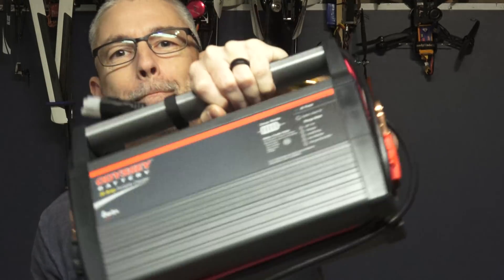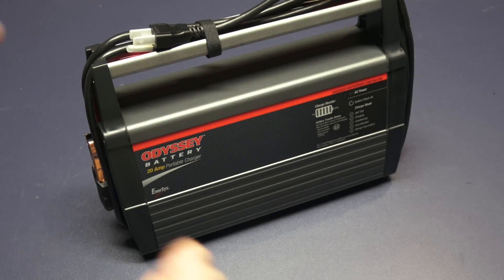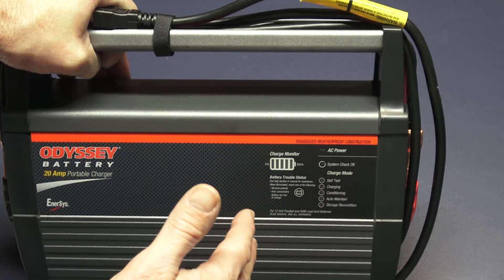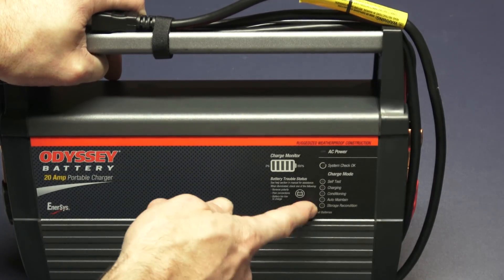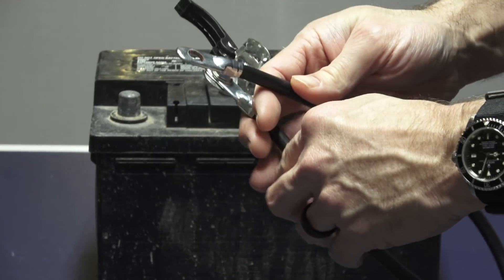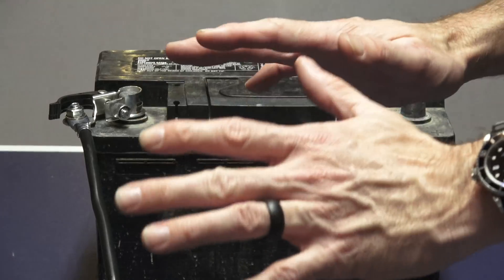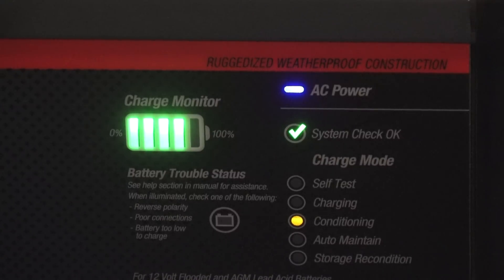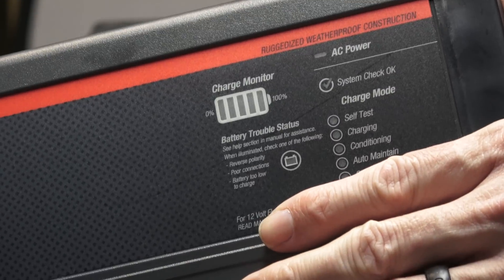Odyssey 20 Amp Portable Battery Charger - Overview and How to Use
You can find these chargers on Amazon or other retailers.  Here's the model in this video

ODYSSEY battery portable chargers are designed to fully and safely charge ODYSSEY batteries and other quality brands of 12-volt Absorbed Glass Mat (AGM) and flooded lead acid batteries. For professional shop users or enthusiasts doing a charger-to-battery match up, our professional grade design delivers performance, quality and speed in a ruggedized and weatherproof housing.

Fully automatic six-stage performance charging
All digital power charging platform
LED battery charge monitor
System OK and battery fault trouble status indicator
6, 12 and 20 Amp models available
Fanless design eliminates risk of fan failure and costly replacement
Limited 2-year full replacement warranty
UL Certified